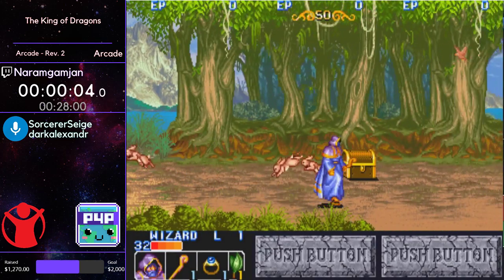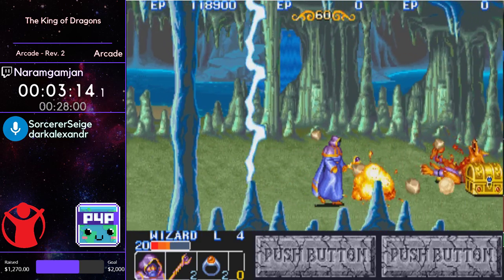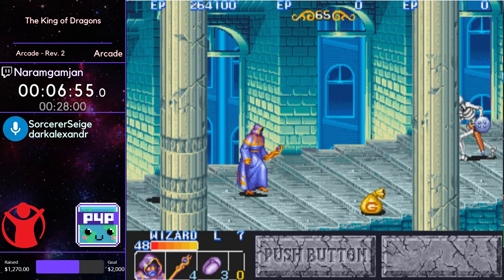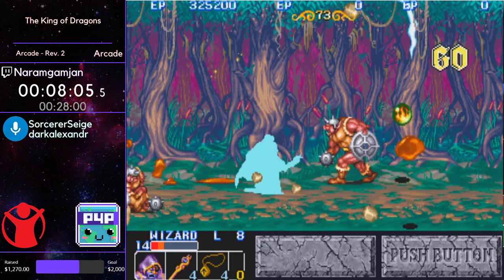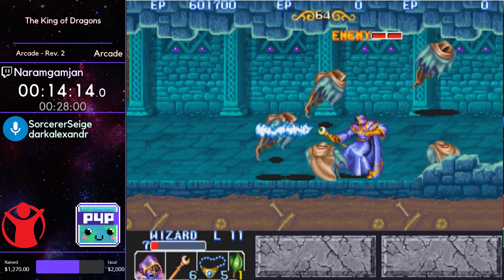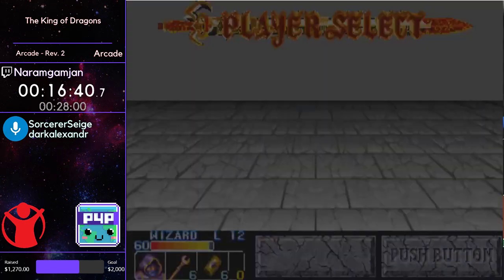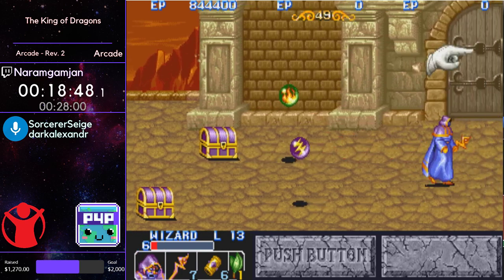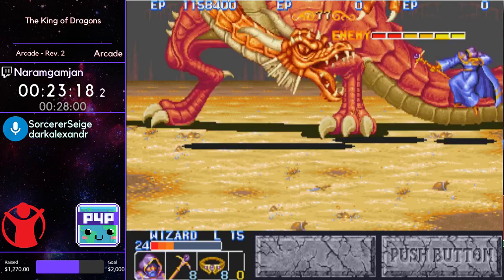The King of Dragons (Arcade Rev. 2) w/ Naramgamjam - P4P Spring 2019